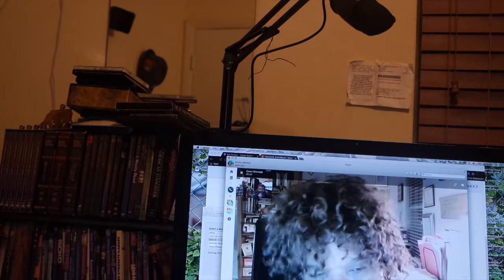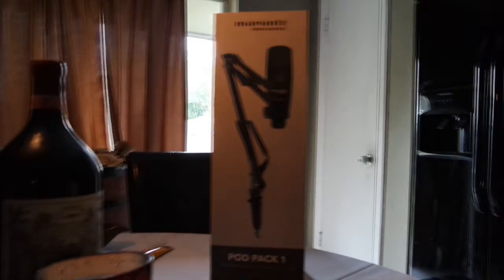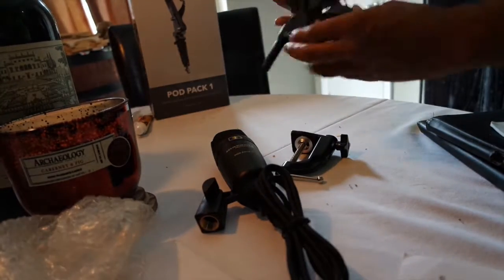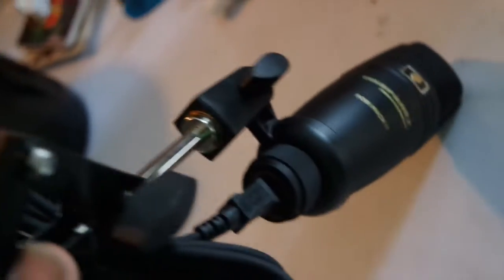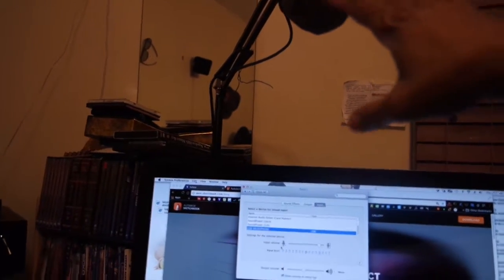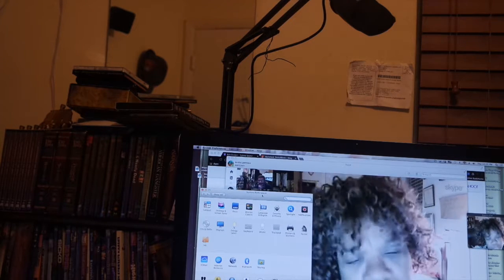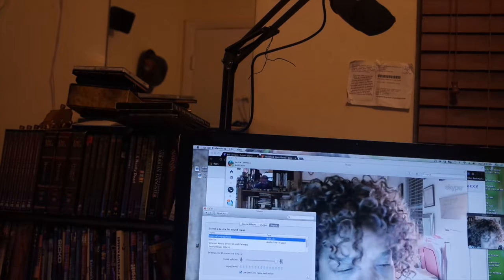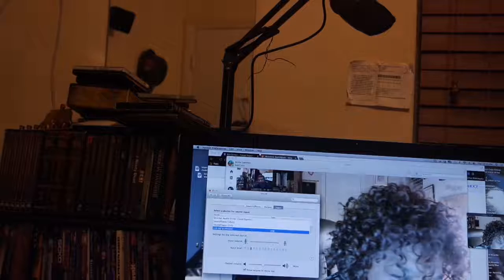Marantz Professional Podcast Pack 1/ Mic and Boom Arm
Marantz Professional Pod Pack 1 | Broadcast Boom Arm with Included USB Condenser Microphone